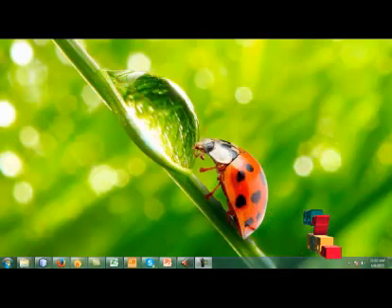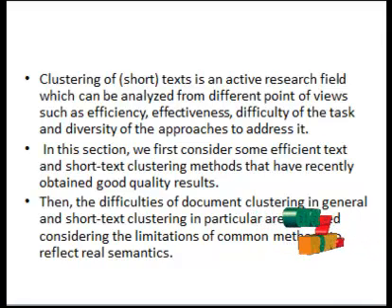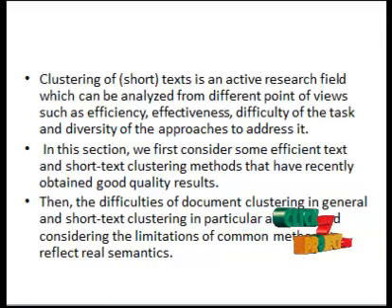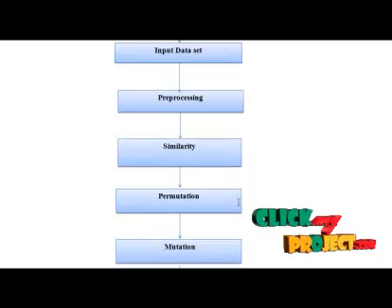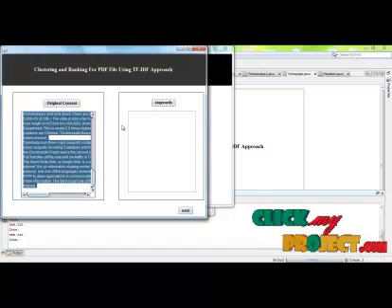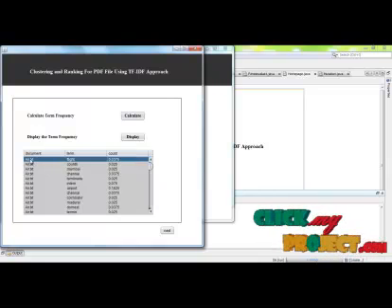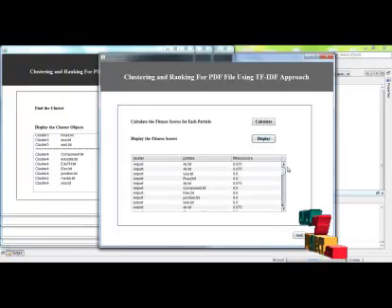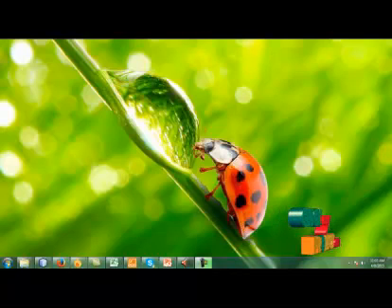Final Year Projects | Particle Swarm Optimization